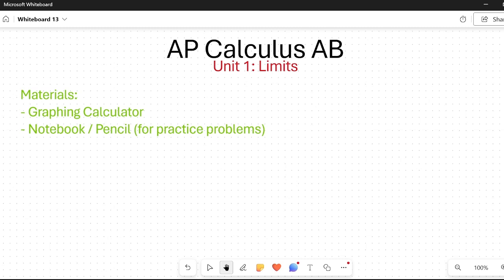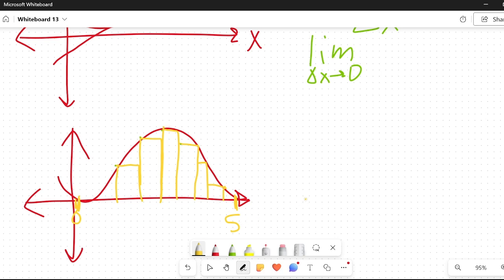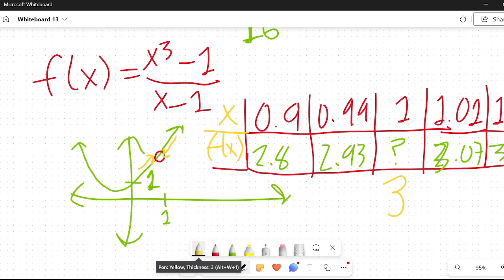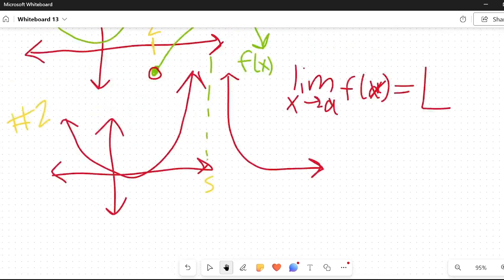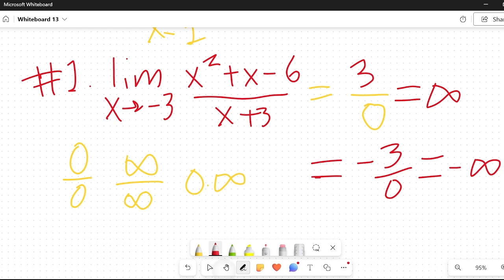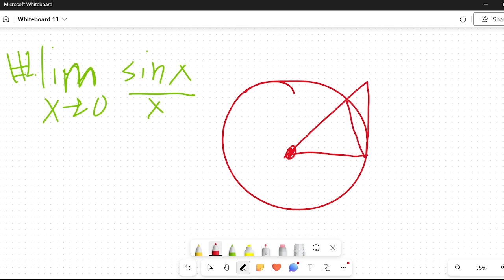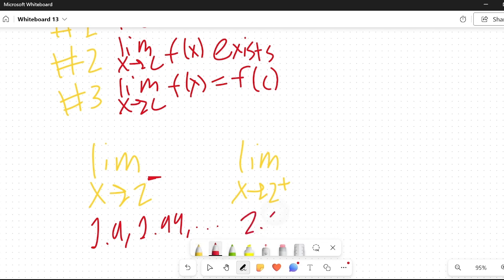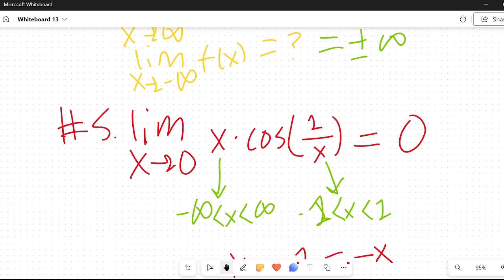Unit 1 - Limits & Continuity - AP CALCULUS AB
Happy prep!